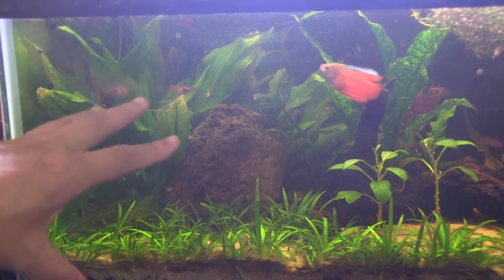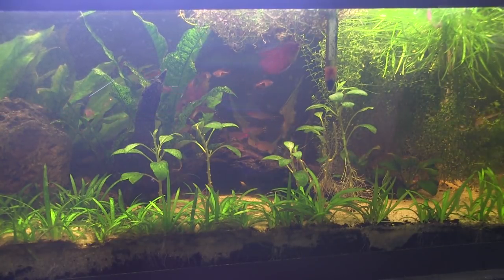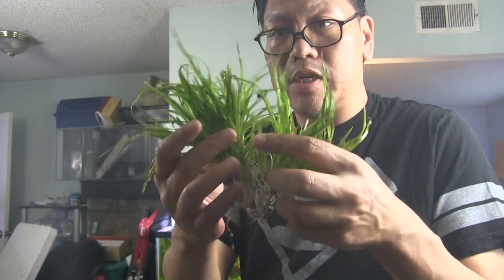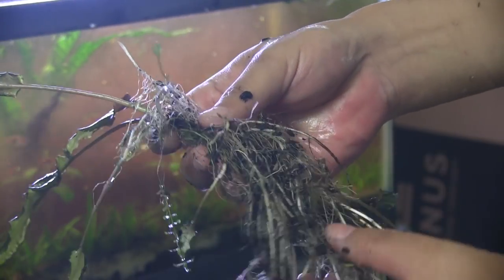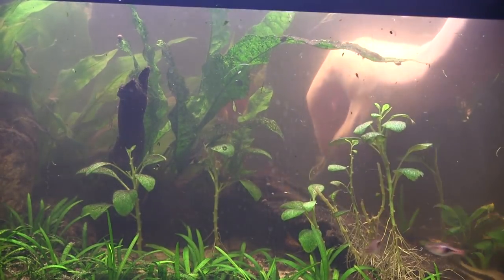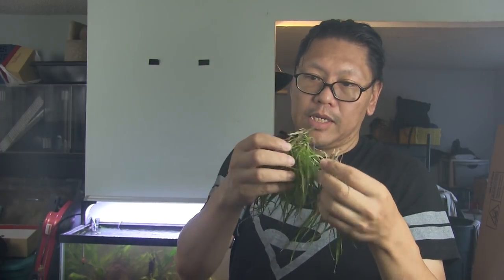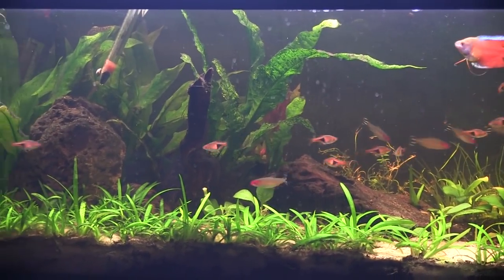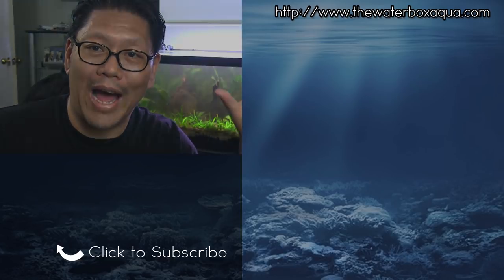20 Gallon Planted Aquarium Updated Aquascape | Waterlog 006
Here is my 20 Gallon Planted Aquarium updated aquascape! Added two new plants and ditched a couple of plants. Check it out.

RECORDING EQUIPMENT